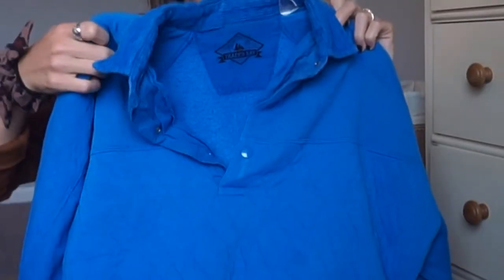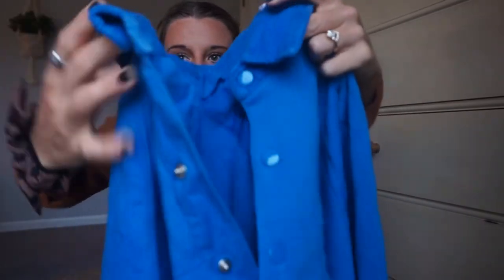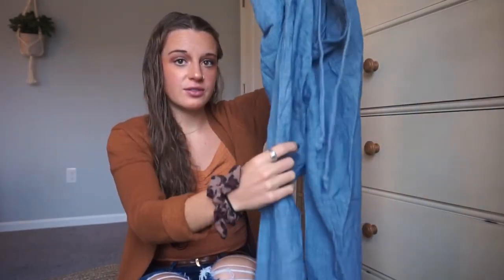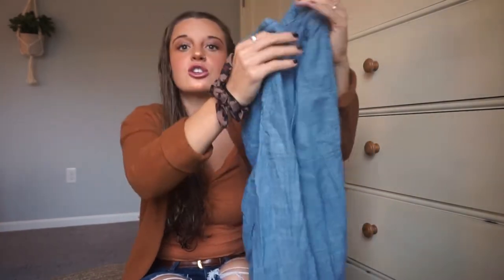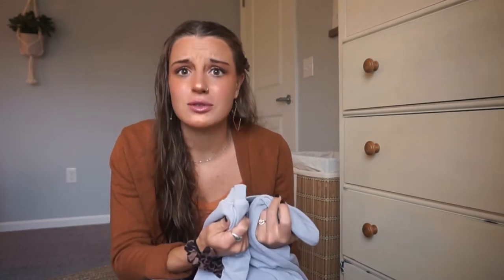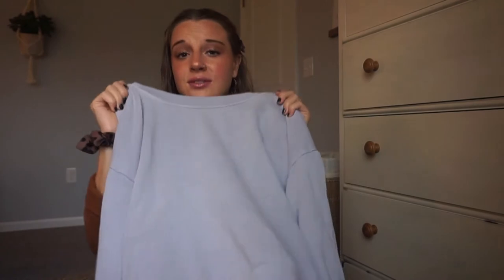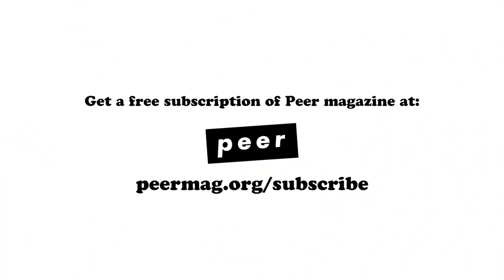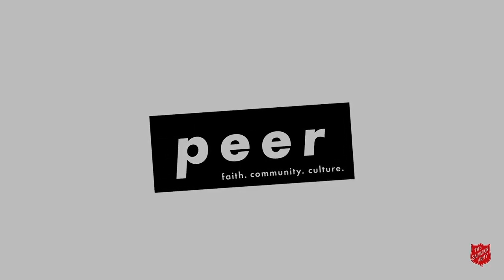REMIX | The Salvation Army Thrift Store | Cozy Winter Clothes Haul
Once the snow hits, we’re all looking for the coziest outfits. But we still want to look cute! Wearing a comfortable outfit does not mean you have to forfeit style and confidence. Resident fashion and decor writer Abigail Chenoweth shares about cozy winter clothes.